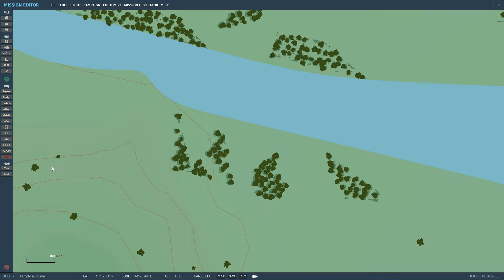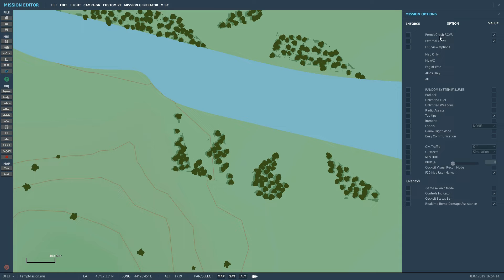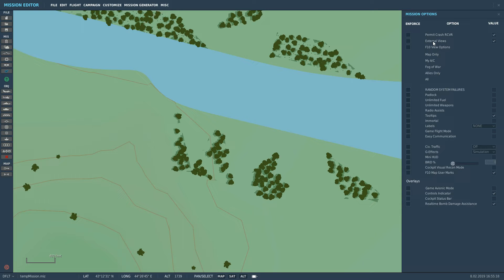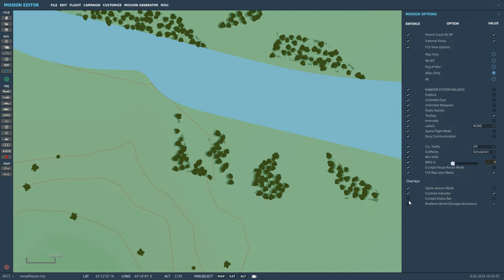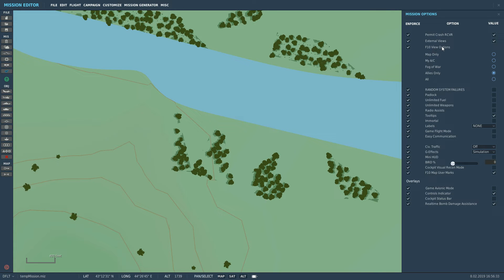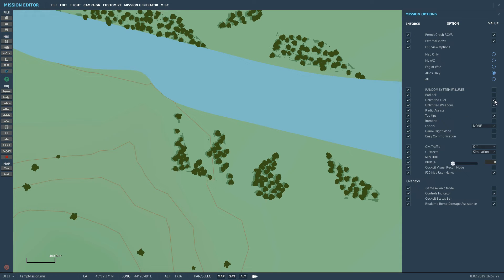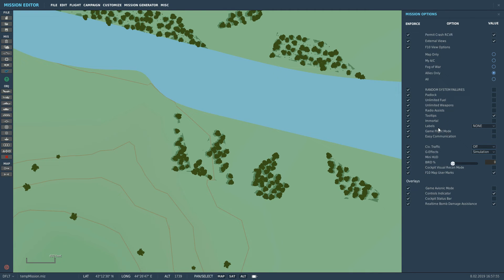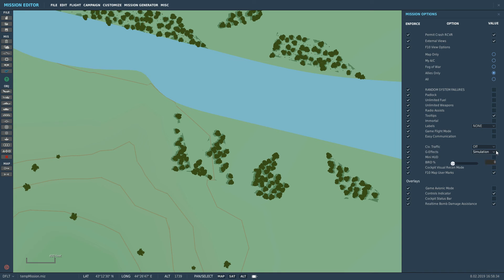Mission Editor: Setting Mission Options | DCS World